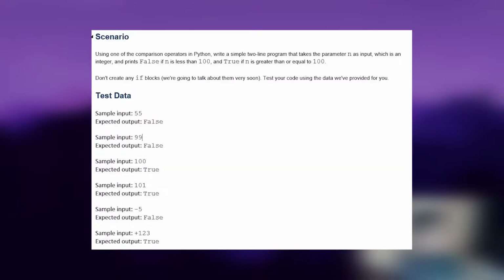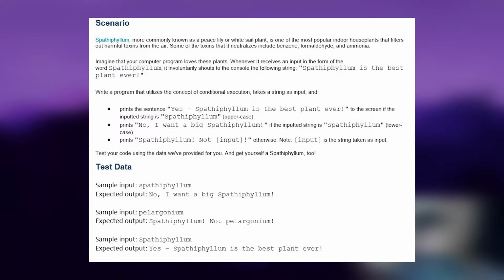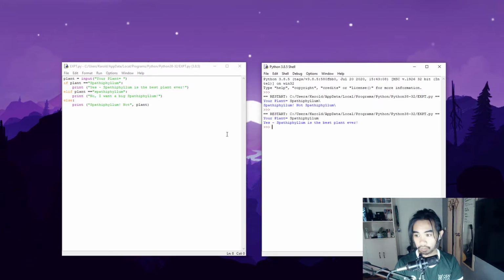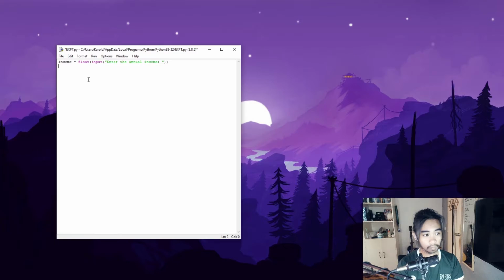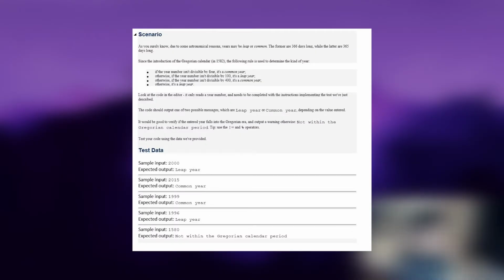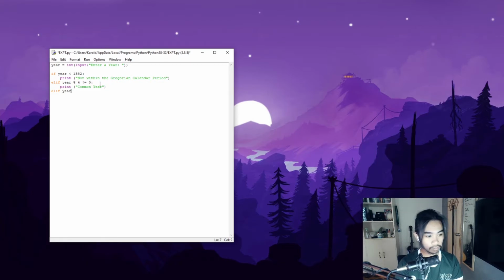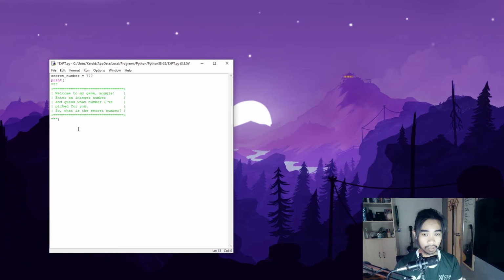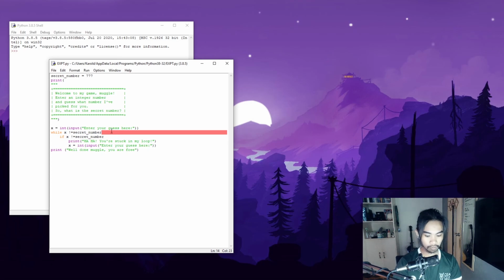PYTH WITH ME- PART 5 (Boolean Values and Conditional Execution)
"Experiment 5: Boolean Values and Conditional Execution "
Karold Bedruz Llanillo
ECE21